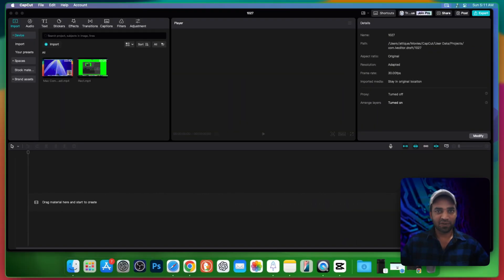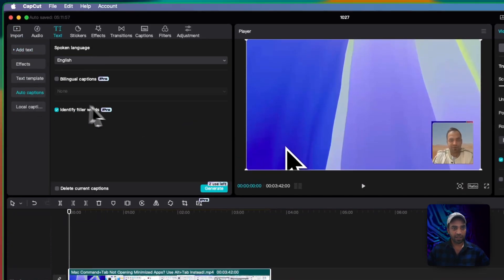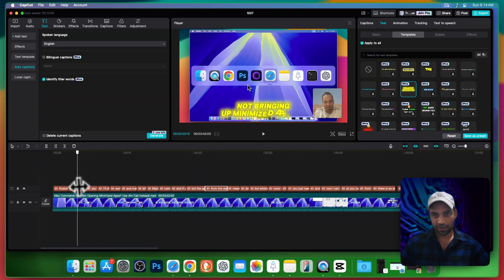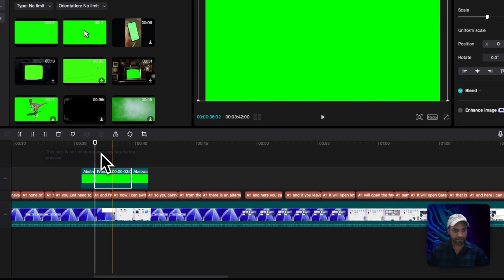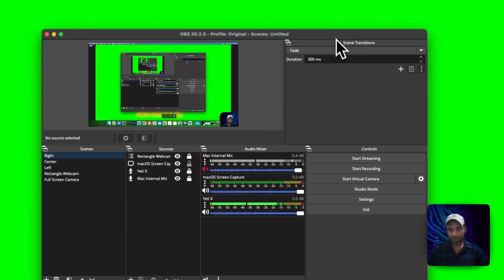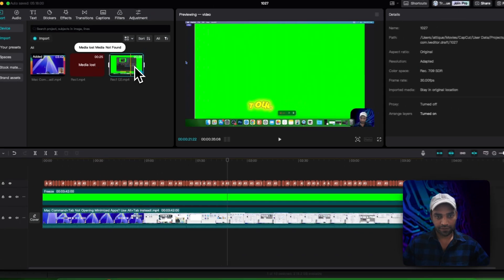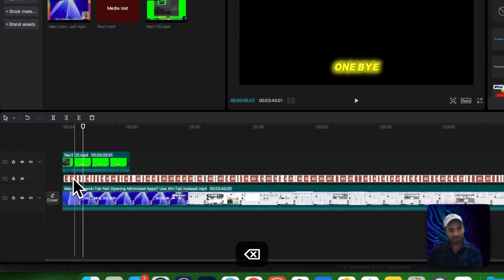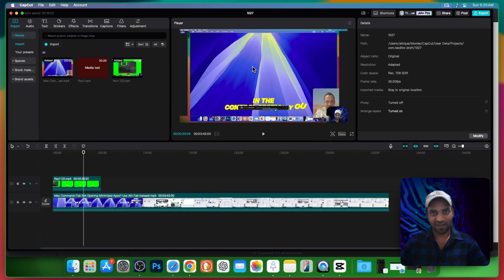Unlock FREE Auto-Captions in CapCut – Use All Templates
In this video, discover how to access FREE auto-captions and subtitles in CapCut Pro. Learn my editing tip to get professional-quality captions and subtitles at no cost, using CapCut’s customizable templates to elevate your videos. This guide walks you through everything you need, from enabling auto-captions for free to customizing each template for engaging, stylish captions. No tampering or cracking needed—just a simple technique anyone can use!

🚀 Topics Covered:

1. How to Add FREE Auto-Captions in CapCut Pro – Easy step-by-step guide.

2. Using CapCut Templates for FREE Auto Subtitles – Style and customize captions.

3. Unlocking Pro-Quality Captions & Templates in CapCut for Free – All details.

4. Step-by-Step Guide to Styled Auto Captions – Get creative with templates.

5. How to Access Pro Captions in CapCut for Free – Simple and cost-free.

💡 Common Questions Answered:

• How can I get free auto-captions in CapCut?

• Are pro captions and templates available for free in CapCut?

• What’s the best method to add and style automatic subtitles?

• How can I make my captions look professional with CapCut templates?

This tutorial will show you how to boost your video quality by making your captions clear, stylish, and engaging. Discover how to add subtitles in seconds using CapCut’s free features and make your content stand out!